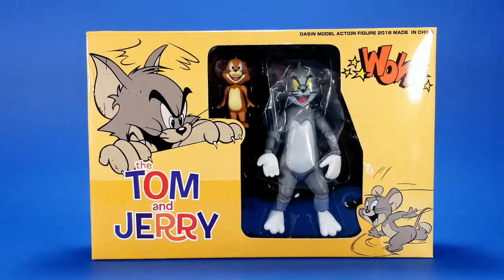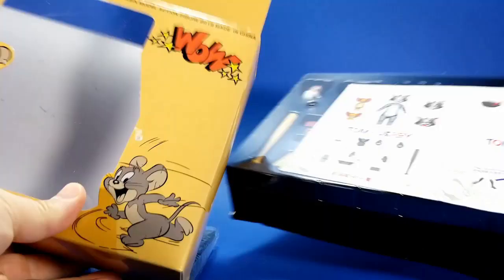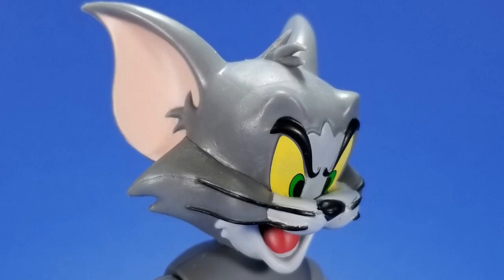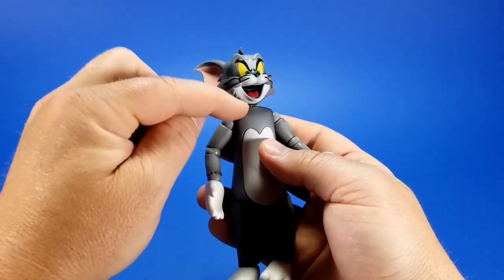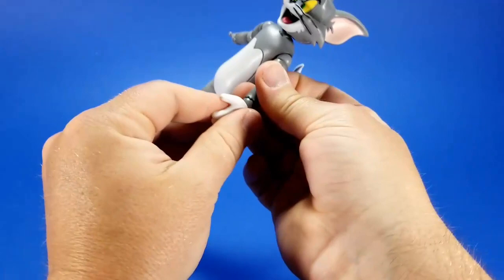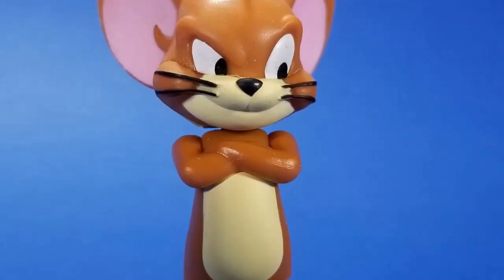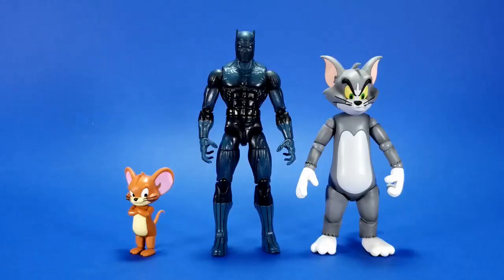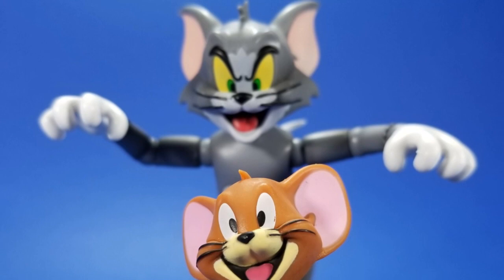Dasin Model Tom and Jerry Action Figure Review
I didn't know I wanted action figures of Tom and Jerry until Dasin Model showed their S.H. Figuarts-like versions. And while they look fantastic, they don't hold up to heavy posing with loose joints and parts. So on the shelf they go. if you're interested.